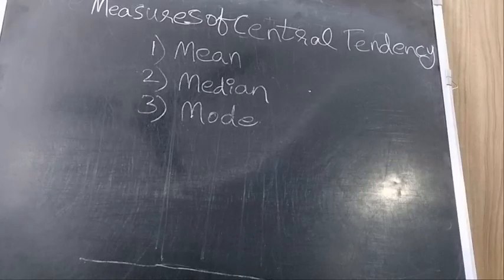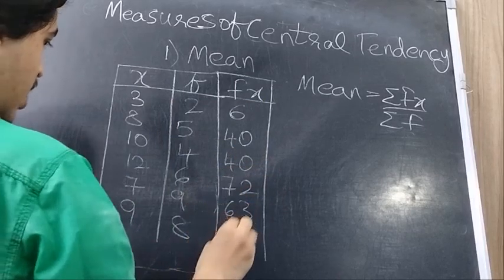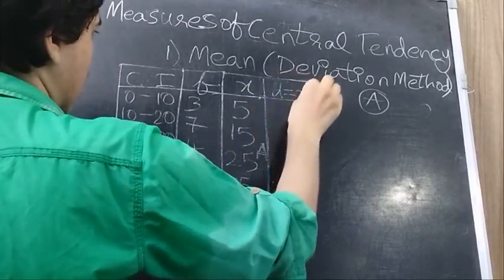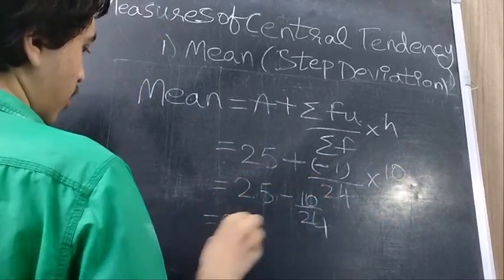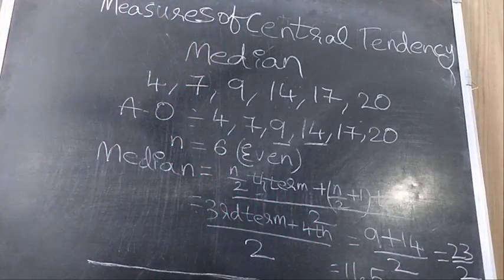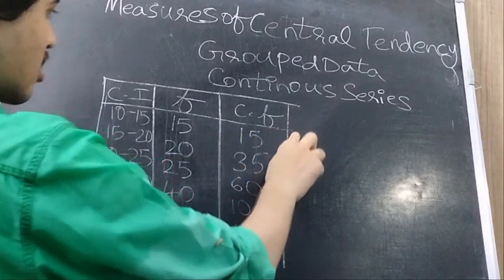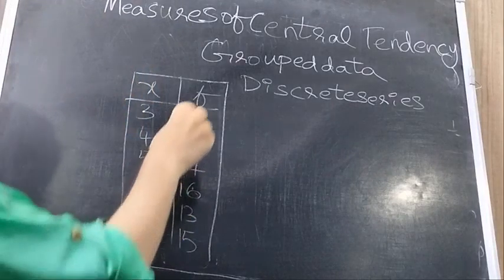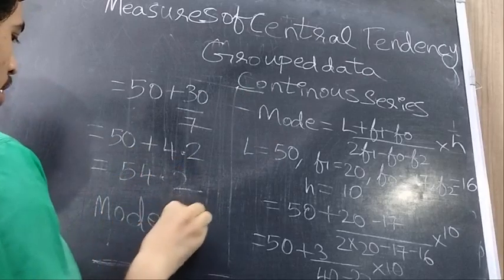Measures Of Central Tendency (Mean Median and Mode)